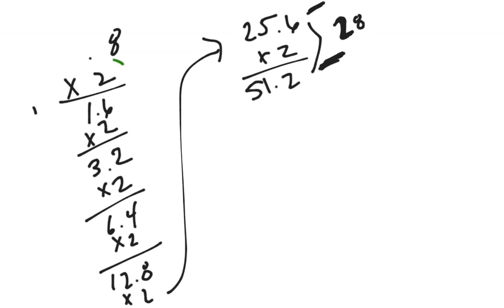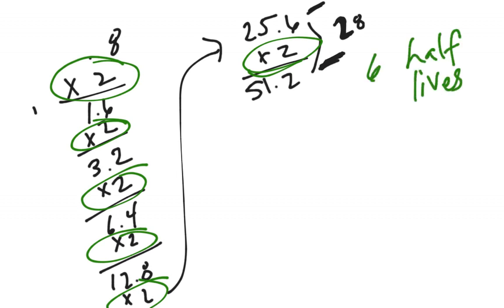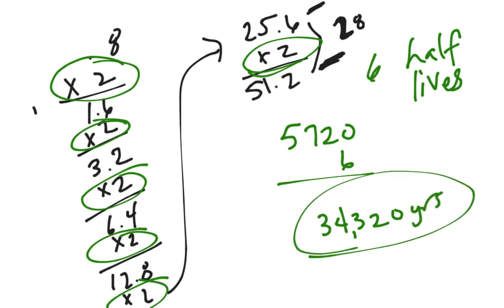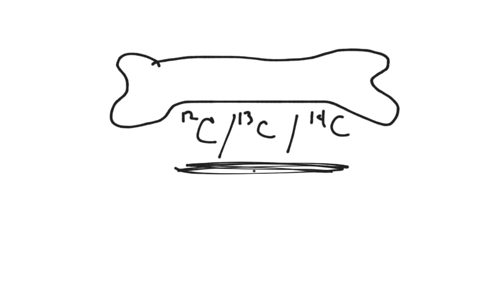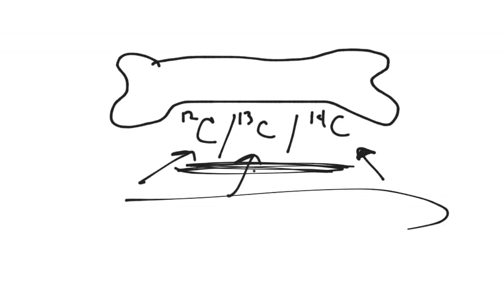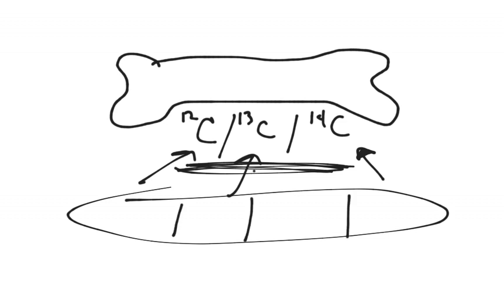Half Lives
An overview of half lives in radiation. View more lessons